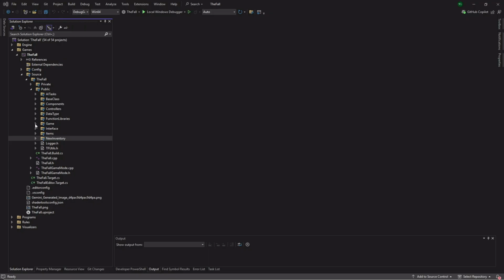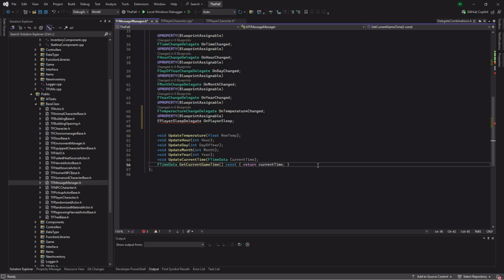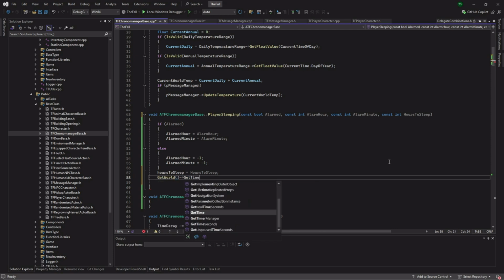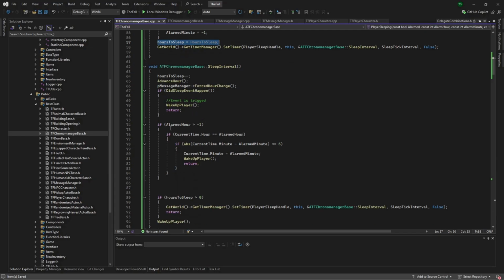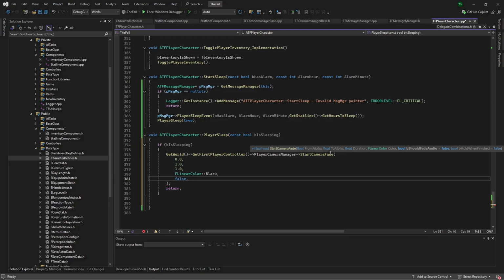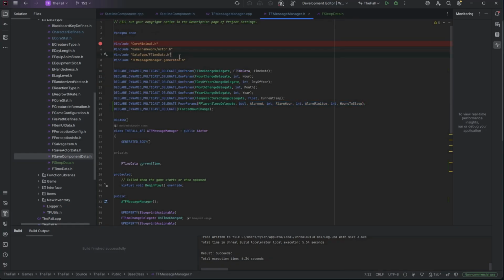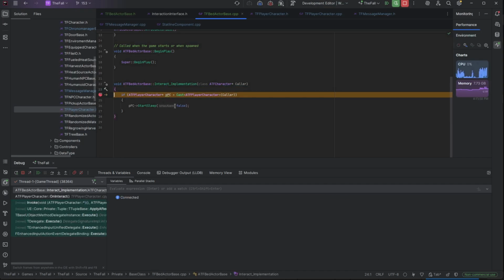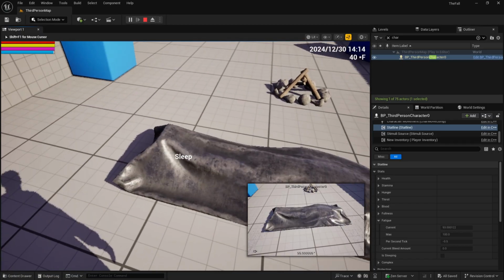UE5 C++ Survival Game – Full Sleep System Setup (Step by Step Guide)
In this long-form episode of the UE5 C++ Survival Game series, we build the **entire sleep system from start to finish**. This is your complete guide to adding sleeping mechanics in Unreal Engine 5 with C++.

🎯 What You’ll Learn in This Video:
- Designing the sleep system for a survival game
- Implementing sleep logic in C++
- Handling time skip, screen fades, and tick rate adjustments
- Updating player stats and effects after sleeping
- Testing the full system in-game

📦 Why it matters: Sleep is a **core survival mechanic**. It affects energy, gameplay balance, and immersion. With this system in place, your survival game takes a huge step toward feeling complete.

🛠️ Tools & Concepts Used:
- C++ Gameplay Programming
- Survival mechanics (energy, rest, time skip)
- Debugging and polish

💬 Question: Should the sleep system also include **dreams, nightmares, or random survival events**? What would you add?